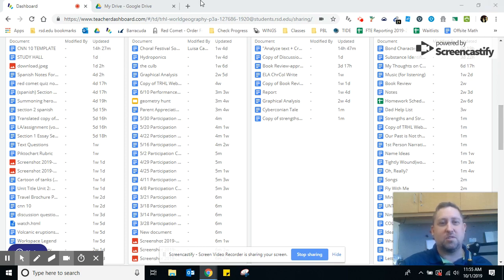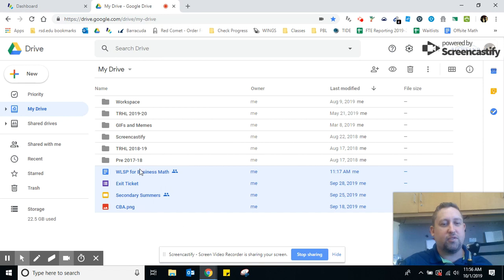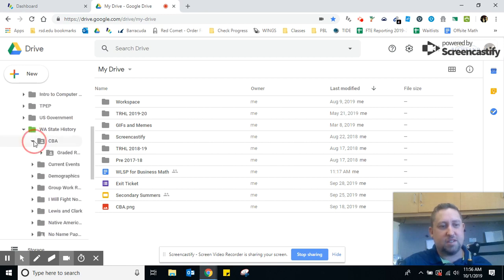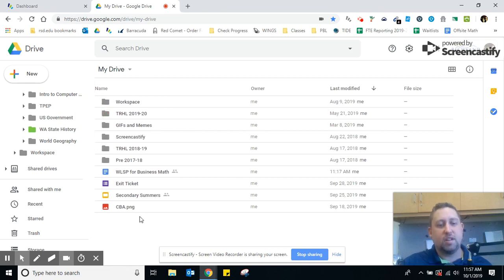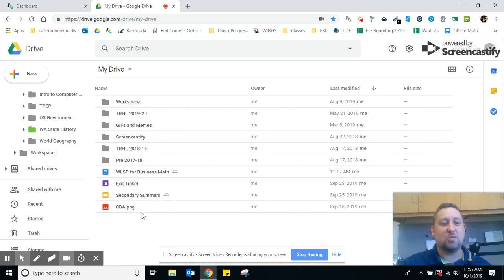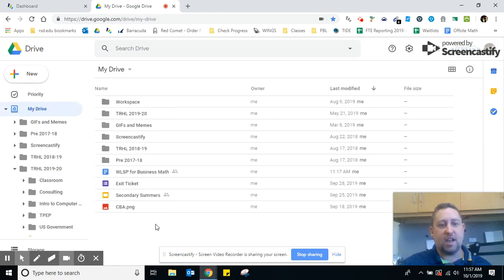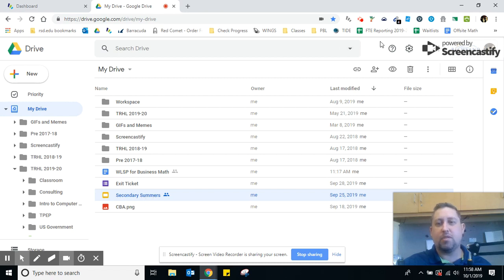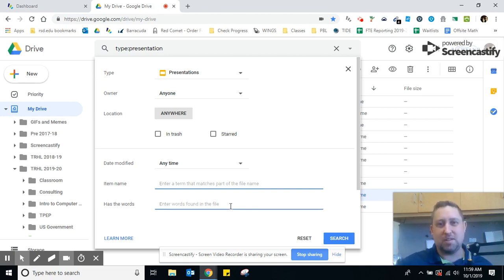Digital Organization With Google Drive and Hapara Dashboard for Students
More tips and tricks here if you're interested!